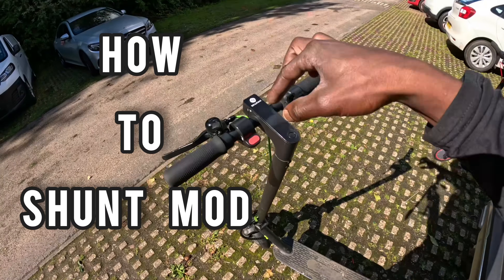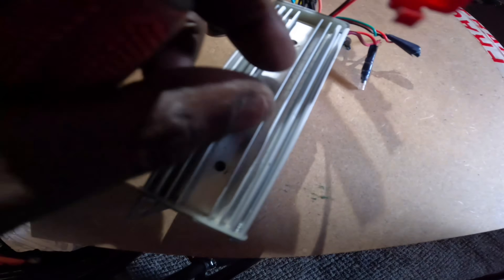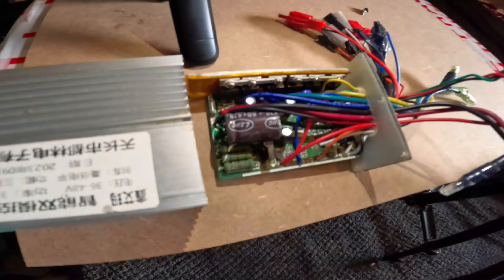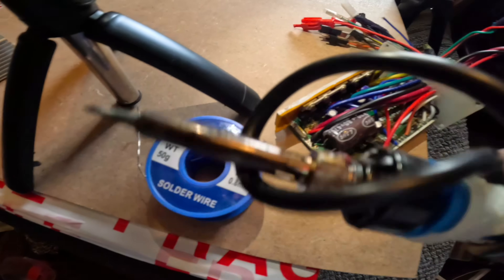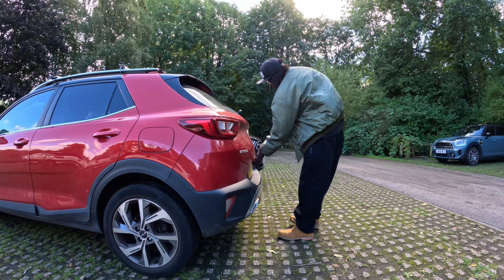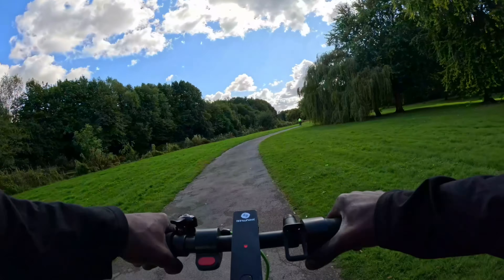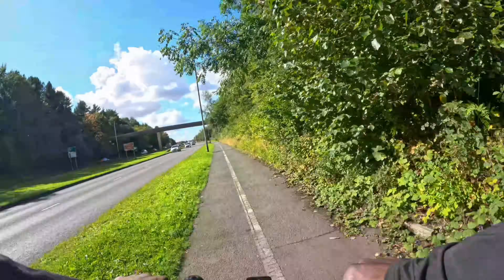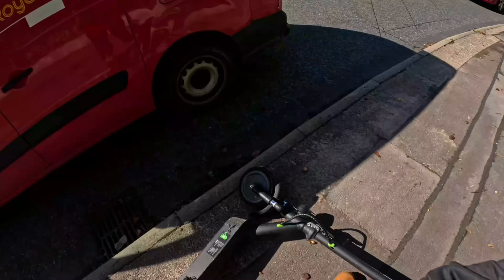How to make any ebike or e scooter faster with Shunt Mod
How to shunt mod any escooter or ebike controller as a top speed hack for every electric scooter and ebike. Electric speed controller shunt mod tested on a isinwheel scooter. This is how to make any e scooter faster for free.
Rasta on a bike test the upgraded electric speed controller shunt mod after showing a step by step guide on the shunt modification
escooter ebike controller found here
To make your scooter faster, you can upgrade your speed controller with this one
Please note I may get some payment if you buy I e of the following
Scooter controller with no speed limiter
Can be used for ebike too, handles 36volts and 48 volts
If you want to make your ebike 48 volts and really fast for cheap
Offcourse if you want 50 miles per hour from 48volts. It is achievable with this ebike electric speed controller that can fit in a scooter too